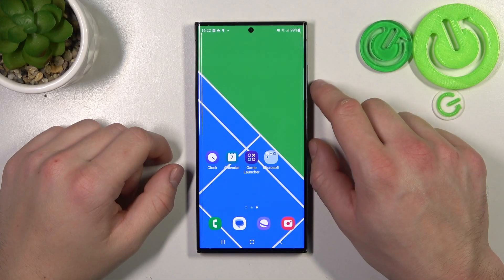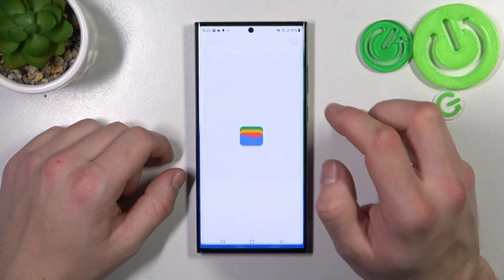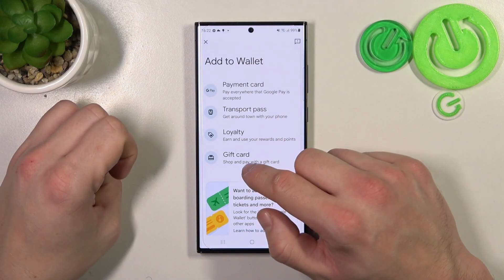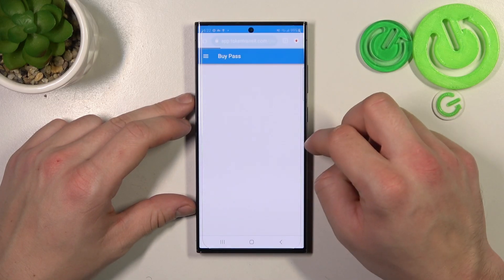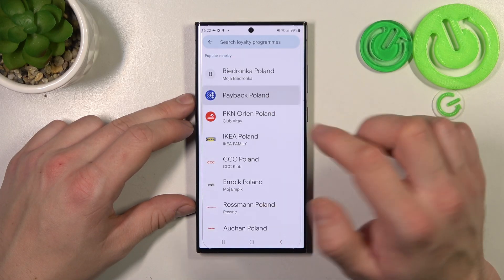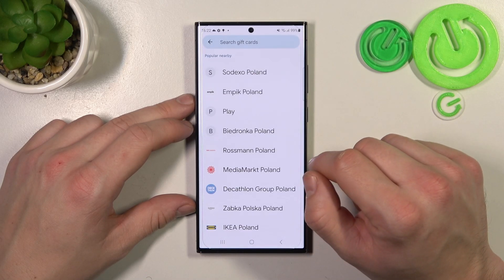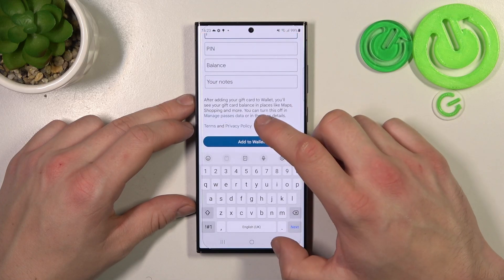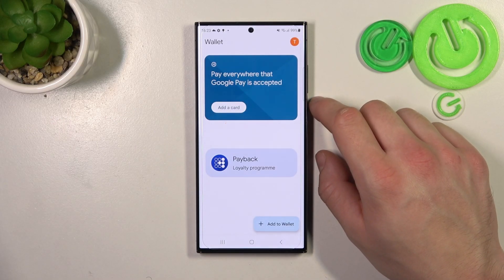How to Add Passes to Google Wallet on Samsung Galaxy S23 Ultra?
In this video tutorial, you'll learn how to add passes to Google Wallet on your Samsung Galaxy S23 Ultra. With Google Wallet, you can store and manage your loyalty cards, tickets, and boarding passes all in one place. We'll show you how to access Google Wallet on your Samsung Galaxy S23 Ultra and how to add passes to it. We'll also go over some tips and tricks to help you get the most out of this feature, such as how to use your passes and how to keep them organized. Whether you're looking for a convenient way to store and manage your loyalty cards or just want to simplify your life, this tutorial will provide you with a step-by-step guide on how to add passes to Google Wallet on your Samsung Galaxy S23 Ultra. So, grab your device and let's get started!

How to Link Passes to Google Wallet on Samsung Galaxy S23 Ultra?